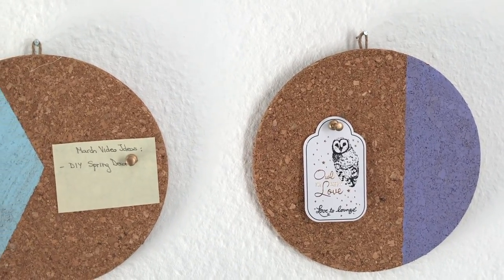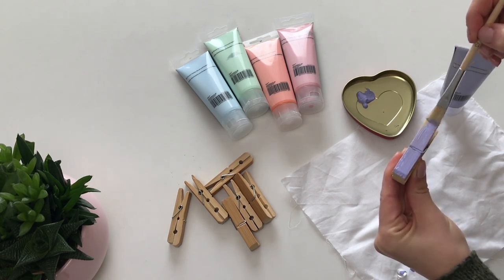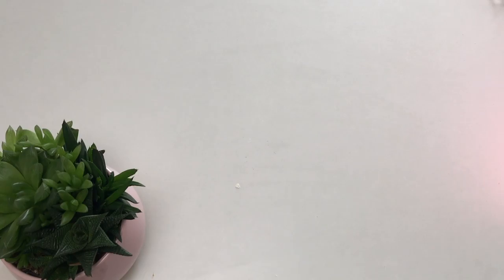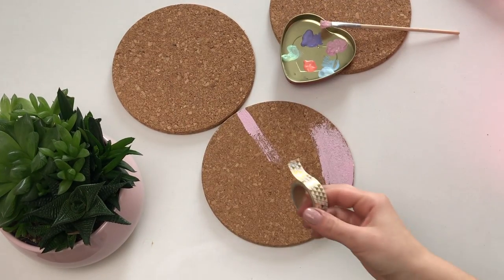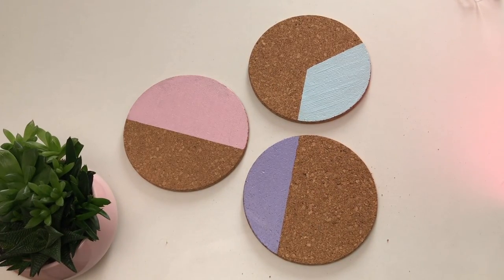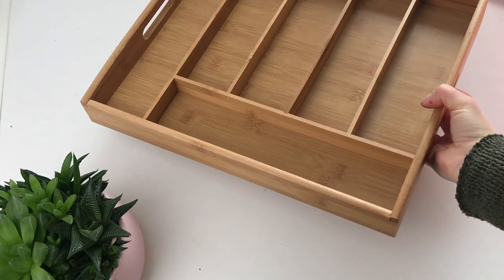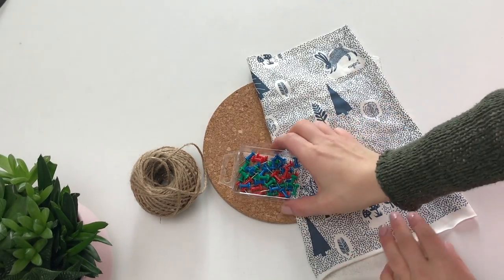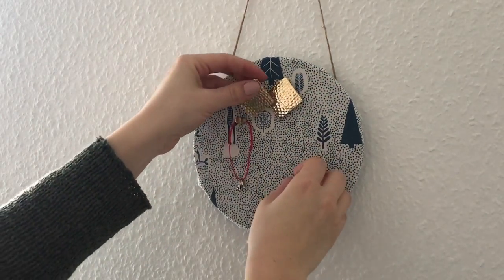DIY Organization Ideas & Room Decor for Spring | Owlipop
Spring is finally here and so am I with a new DIY. Ready for some cute pastel room decor, desk and office organization ideas and Ikea hacks?

Bianca